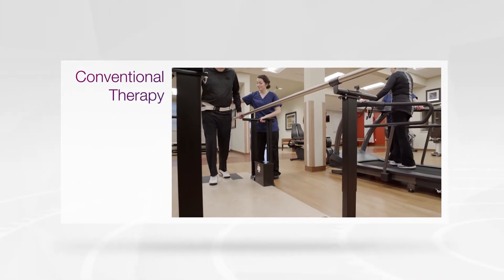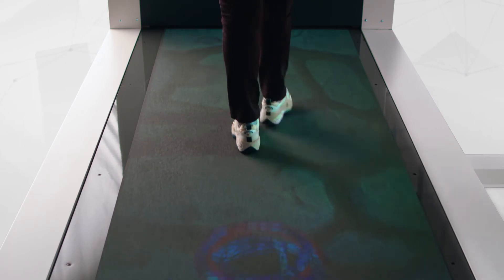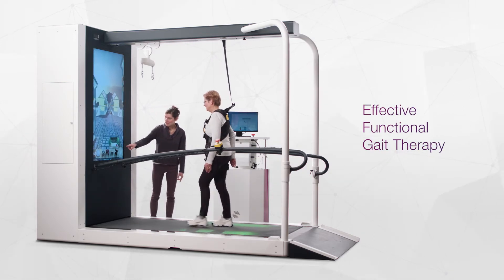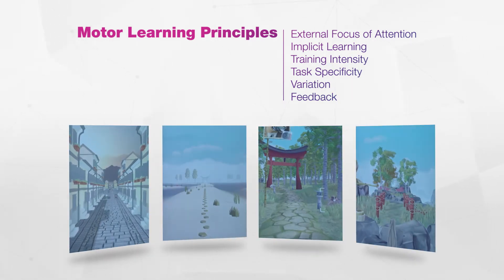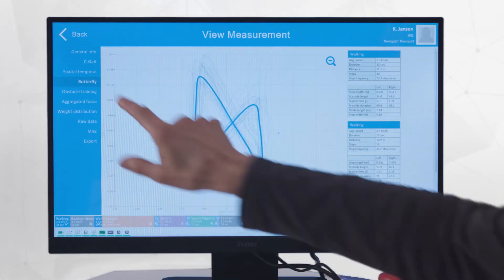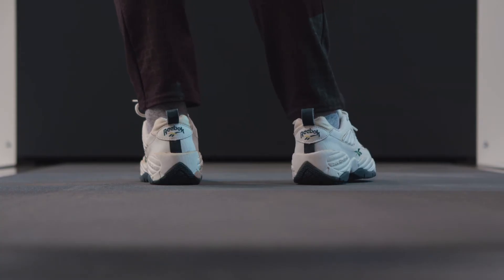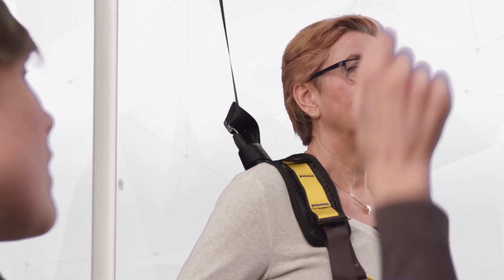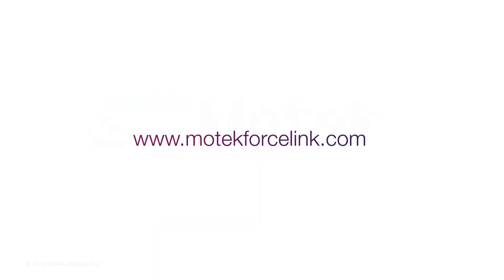Gait therapy using virtual and augmented reality with C-Mill - Product Presentation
C-Mill is used for physical therapy interventions in the form of treadmill training that simulates challenges in everyday life through augmented and virtual reality.

Using C-Mill in physical rehabilitation results in:
- Effective functional gait therapy that prepares patients for daily activities like walking in a crowded place or avoiding obstacles.
- Efficiency as the therapy time ratio is greatly increased.
- Objective in-depth assessment enabled by extensive data collection.
- Monitored performance over time which enables adaptations for each session.
- Engaging and motivational training.

The C-Mill is a product of our partner Motek.